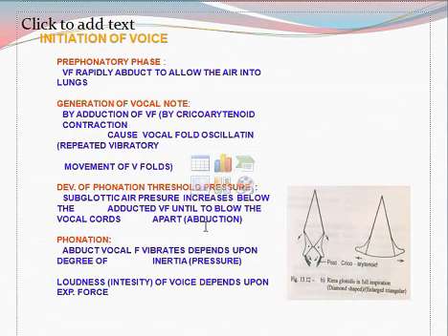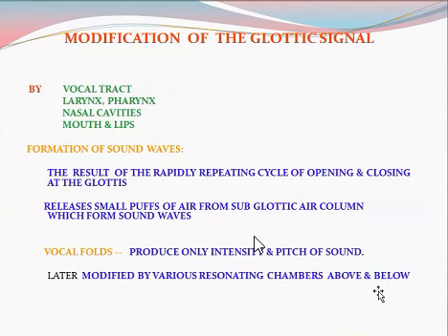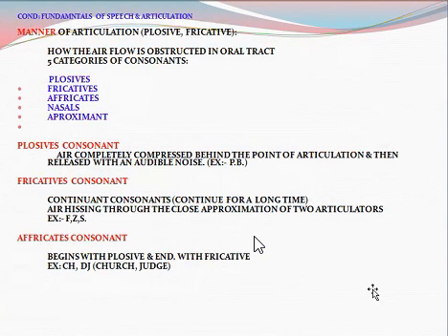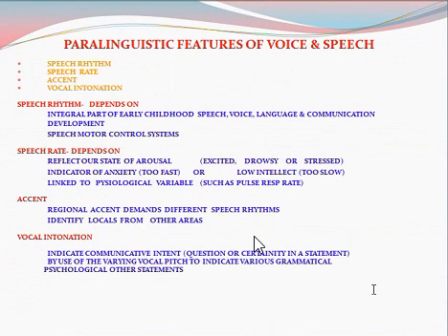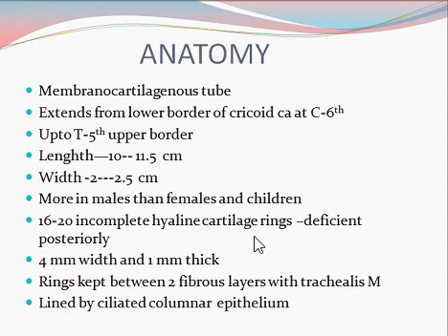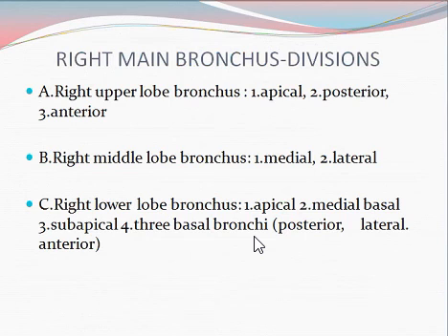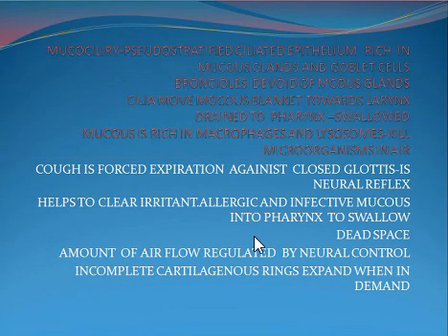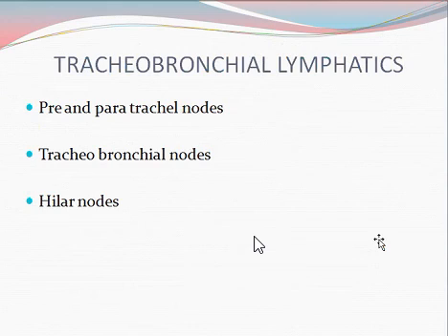LOWER RESPIRATORY TRACT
3RD YEAR MBBS ENT Ear Nose Throat